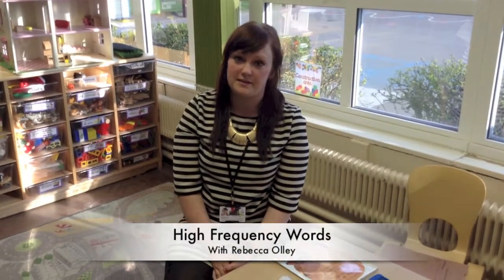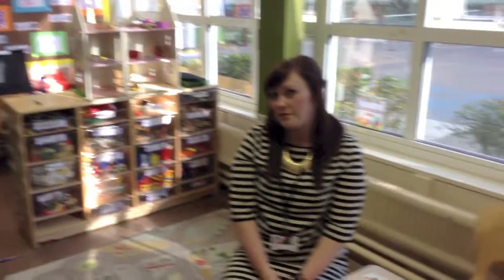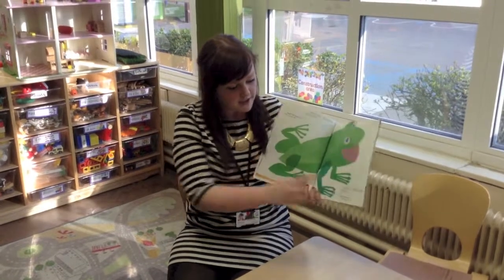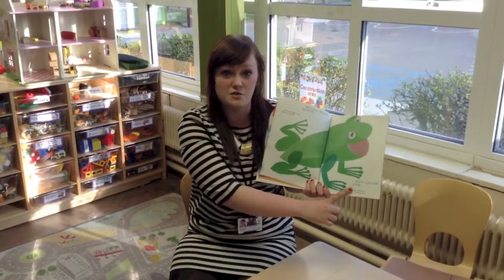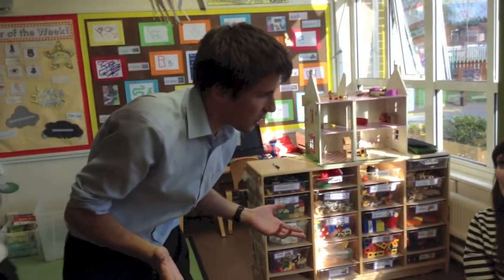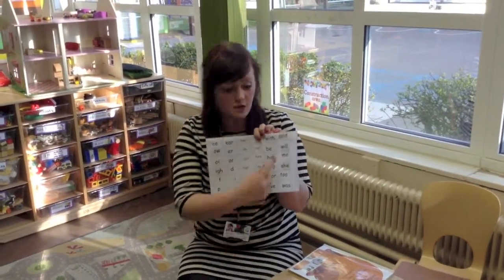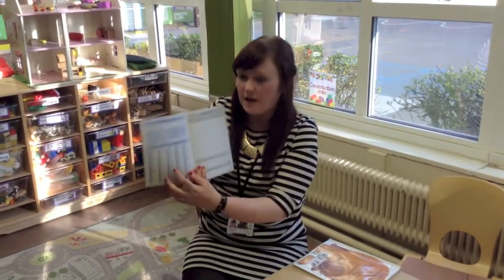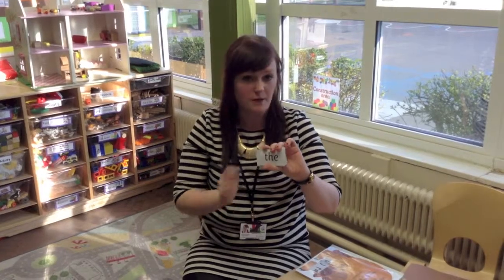Top Tips for Writing - Tricky Words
Here Rebecca Olley talks to you about tricky words. Generally, tricky words can't be sounded out using phonics, although it depends what sounds you know. Children learn these words seeing them, hearing them and then practising writing them regularly until they know them well.